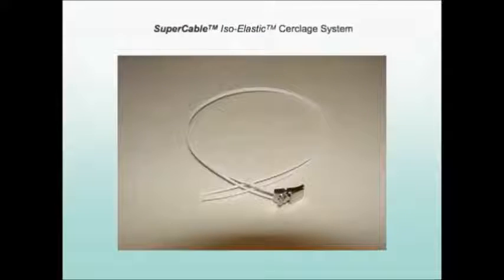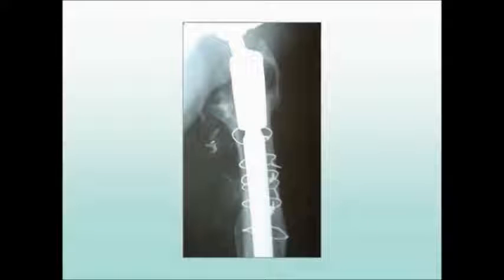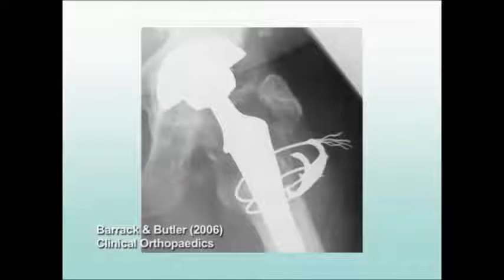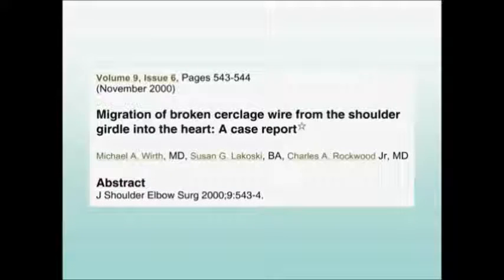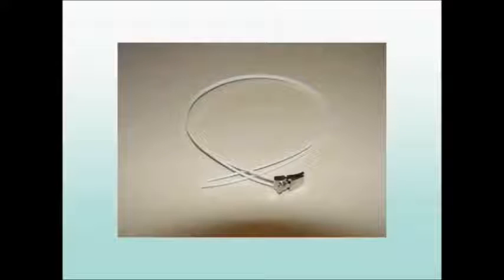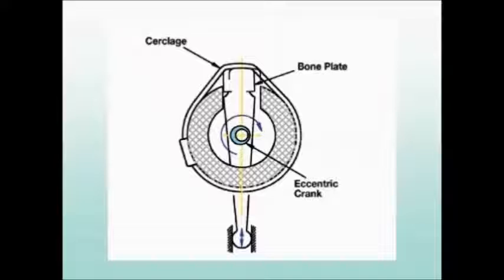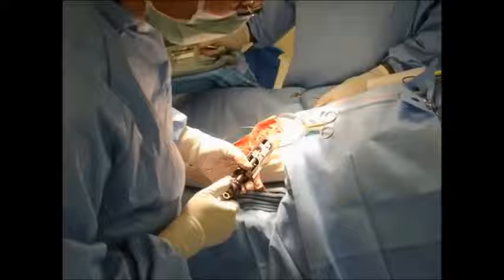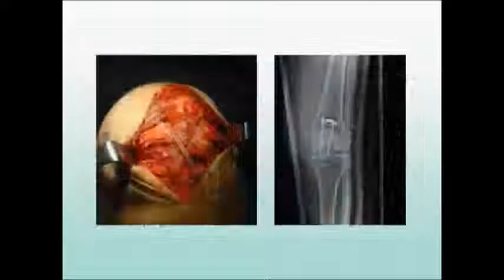SuperCable Polymer Iso-elastic Cerclage System Overview